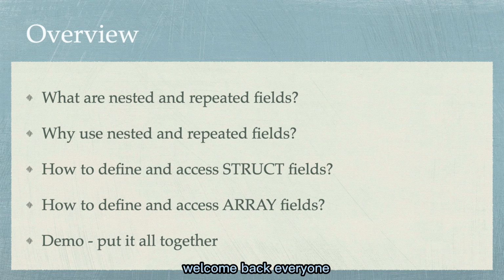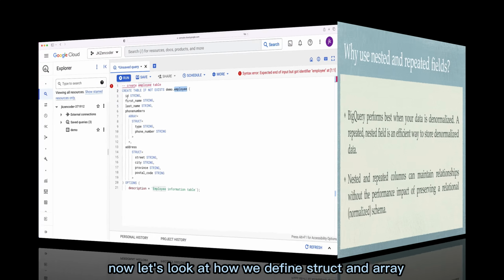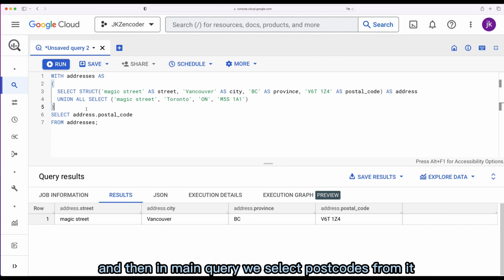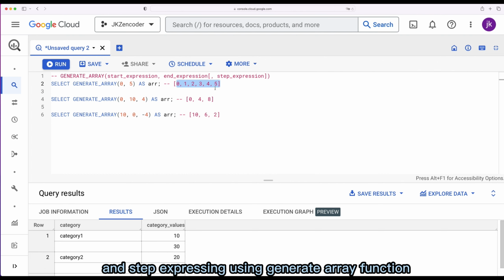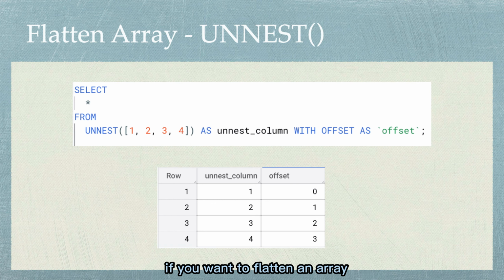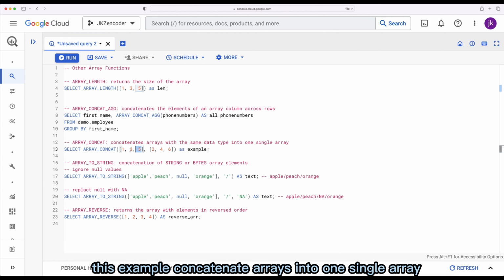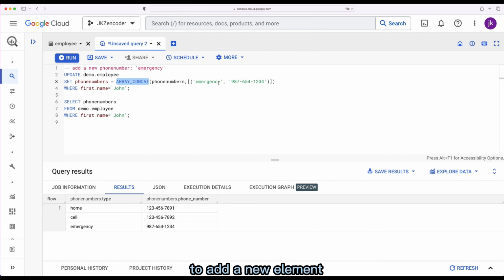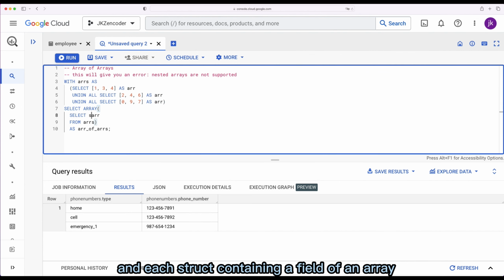BigQuery Nested and Repeated Fields (2023)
In this video, we are talking about what are nested and repeated fields in BigQuery. Why we use them and how we use them.

for you to play with it.